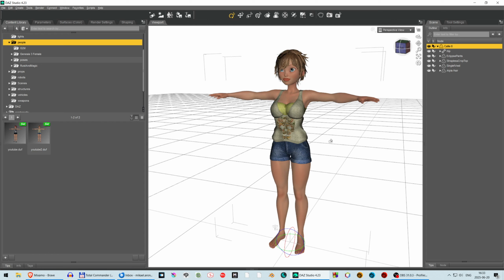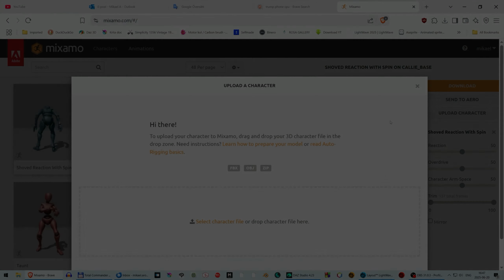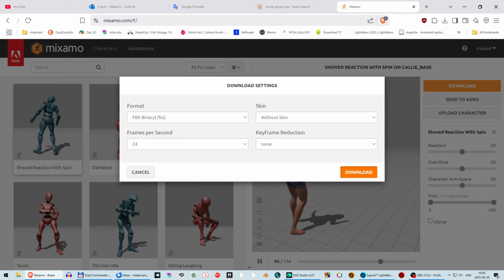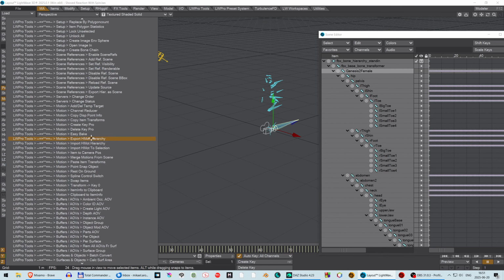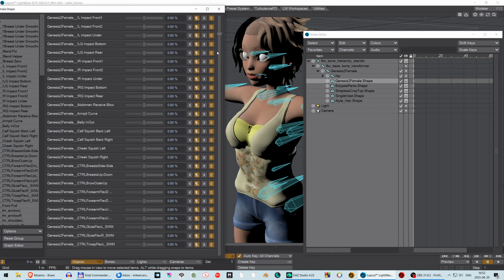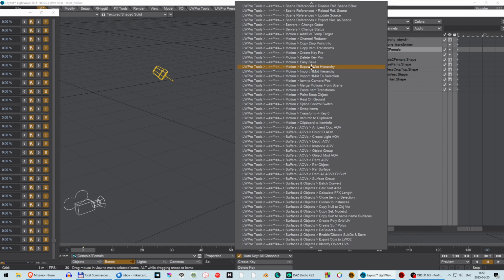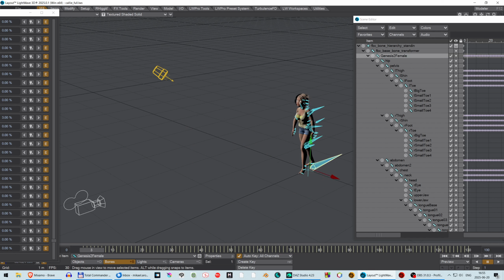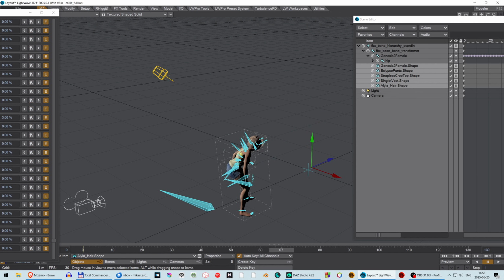Use Mixamo animations on DAZ characters in LightWave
Getting an animation out of Mixamo is easy, there are a number of videos on this subject, but most of them just show how to get an animation out of Mixamo and into LightWave, what if you want facial expressions and morphs on your character ? let's see if we can get that working.